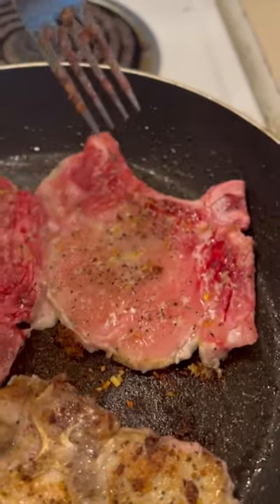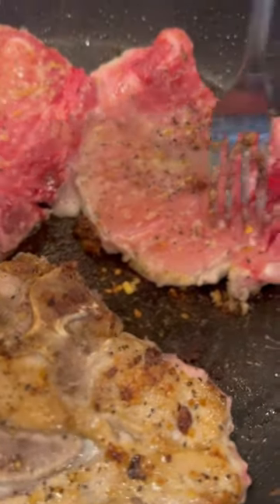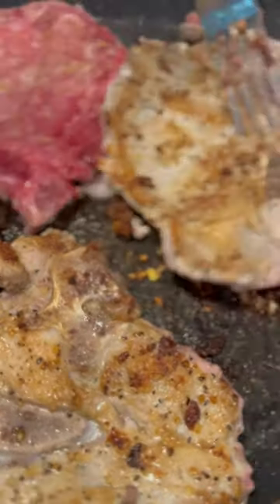TRY YOUR SEASONED CHOPS WITH NO FLOUR & NO GREASE LESS FAT!